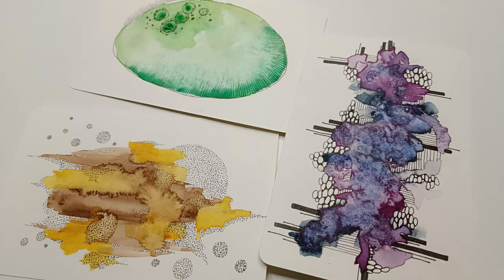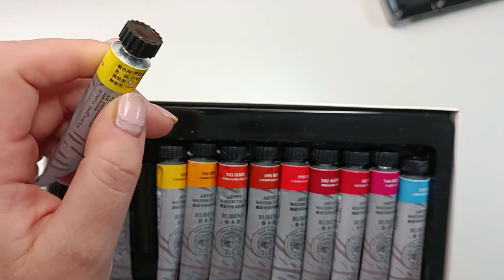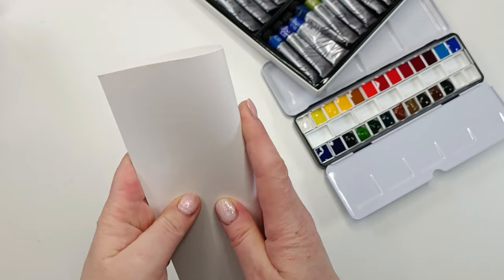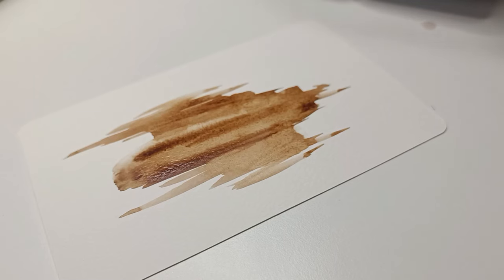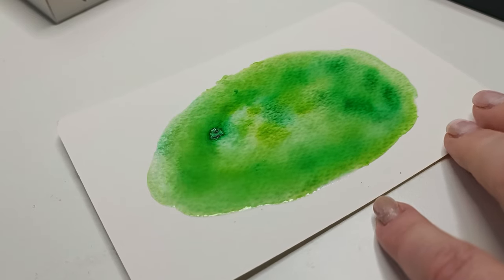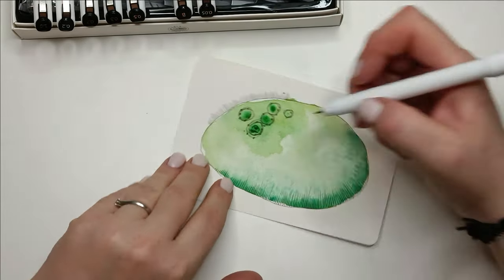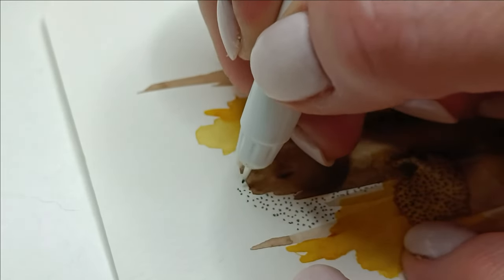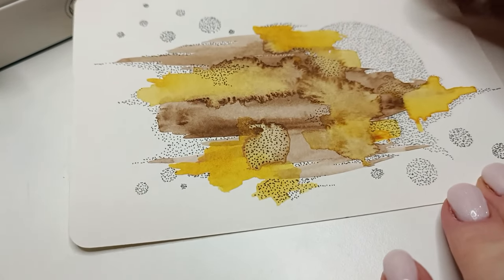Watercolor abstracts straight from the tubes!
🦄My ETSY shop- collections of DIGI files only, perfect for focal points:

Thank you for supporting me and helping me to keep my shop and Youtube channel alive:
-by sharing my videos and my shop address
-by being  here! 💜

PRODUCTS USED:

*Paul Rubens QIAOMEI Watercolor Tubes:
(Amazon UK)
(Amazon US)
(Amazon FR)

Code: M4ZPGIVU

Code: QZ9SJY39
Start Date: 2024-4-8
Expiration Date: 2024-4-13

(Amazon UK)
(Amazon US)

*Metal box for watercolors with pans
(Amazon FR)
(Amazon UK)
(Amazon US)

(Amazon US)
(Amazon UK)
(Amazon FR)

(Amazon US)
(Amazon UK)
(Amazon FR)

(Amazon US)
(Amazon UK)
(Amazon FR)

(Amazon US)
(Amazon UK)
(Amazon FR)

en your Etsy Shop with 40 ★Open your Etsy Shop with 40 FREE listings:your Etsy Shop with 40 FREE listings:

The beautiful music comes from:
SAPPHEIROS: